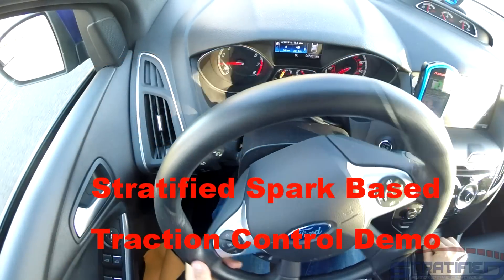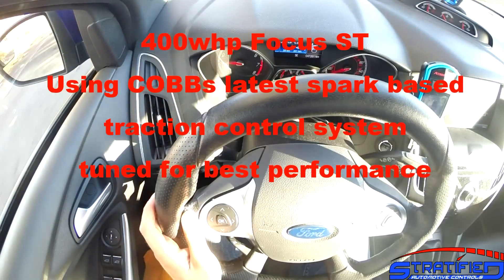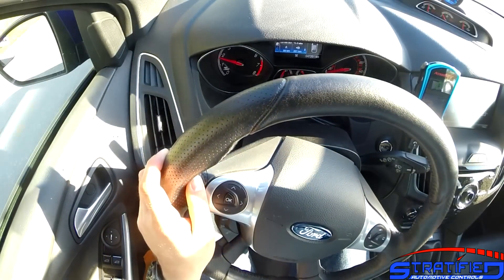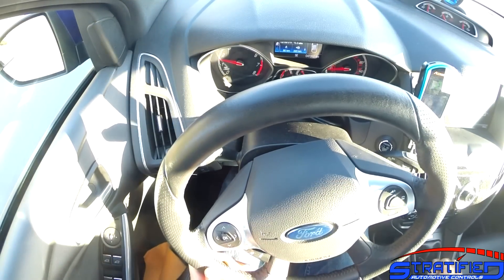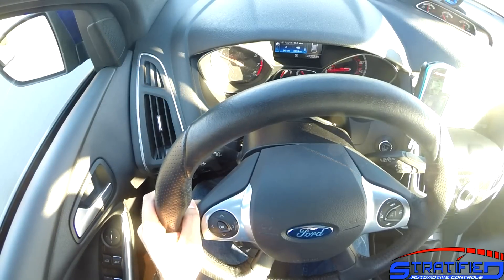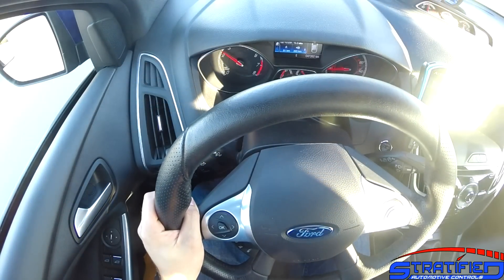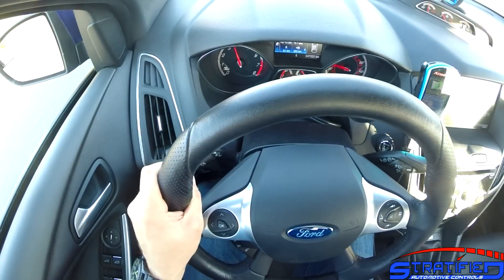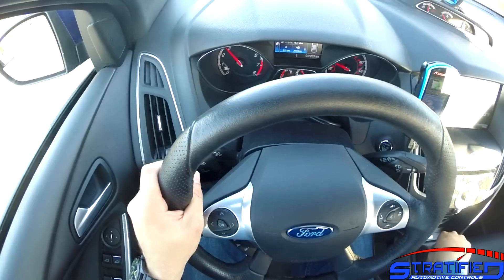Stratified Ecoboost Traction Control Explained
Explaining how we use the COBB spark based traction control on the Focus ST. This applies to all 2WD applications we tune.